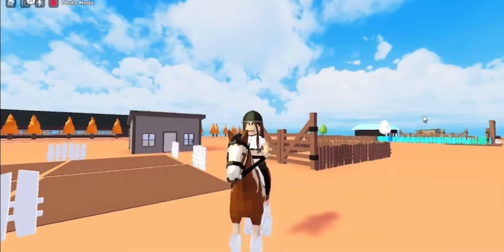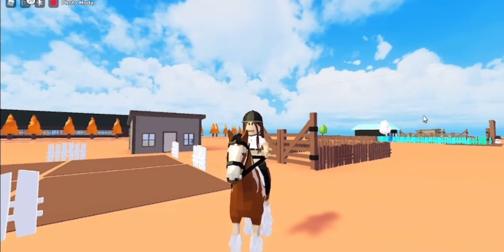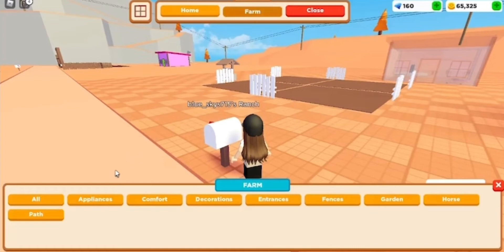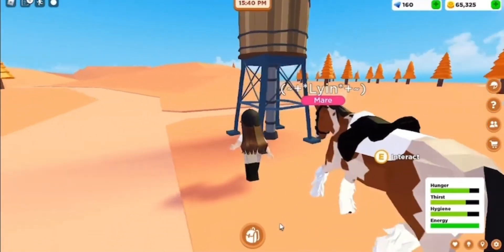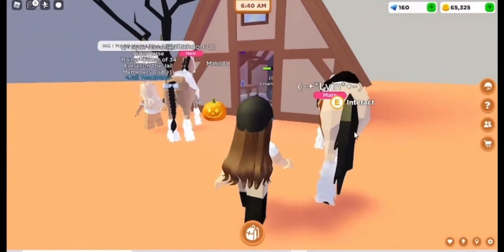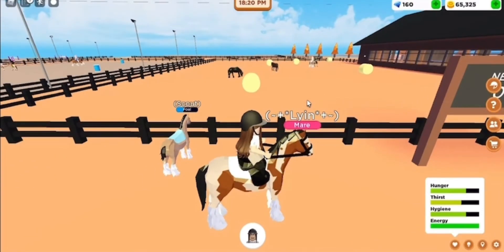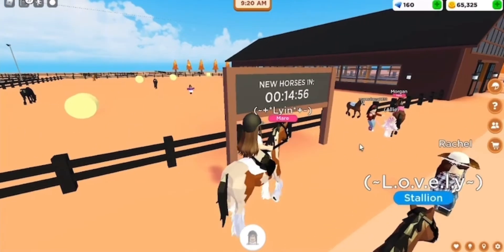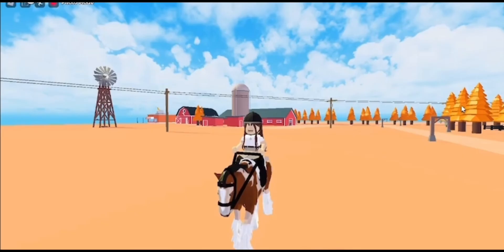NEW QUALITY OF LIFE UPDATE-Horse Valley Roblox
❀𝙃𝙚𝙡𝙡𝙤 𝙚𝙫𝙚𝙧𝙮𝙤𝙣𝙚 𝙖𝙣𝙙 𝙞𝙣 𝙩𝙤𝙙𝙖𝙮'𝙨 𝙫𝙞𝙙𝙚𝙤 𝙄 𝙖𝙢 𝙜𝙤𝙞𝙣𝙜 𝙩𝙤 𝙗𝙚 𝙜𝙤𝙞𝙣𝙜 𝙤𝙫𝙚𝙧 𝙩𝙝𝙚 𝙣𝙚𝙬 𝙦𝙪𝙖𝙡𝙞𝙩𝙮 𝙤𝙛 𝙡𝙞𝙛𝙚 𝙪𝙥𝙙𝙖𝙩𝙚 𝙞𝙣 𝙝𝙤𝙧𝙨𝙚 𝙫𝙖𝙡𝙡𝙚𝙮 𝙧𝙤𝙗𝙡𝙤𝙭!❀
❀𝙀𝙙𝙞𝙩𝙞𝙣𝙜 𝙖𝙥𝙥𝙨: 𝘾𝙖𝙥𝘾𝙪𝙩, 𝙄𝙗𝙞𝙨𝙥𝙖𝙞𝙣𝙩𝙭, 𝙋𝙝𝙤𝙣𝙩𝙤, 𝙋𝙞𝙘𝙨𝘼𝙧𝙩❀
❀𝙏𝙝𝙖𝙩𝙨 𝙞𝙩! 𝙃𝙖𝙫𝙚 𝙖 𝙜𝙧𝙚𝙖𝙩 𝙙𝙖𝙮/𝙣𝙞𝙜𝙝𝙩:)♡❀